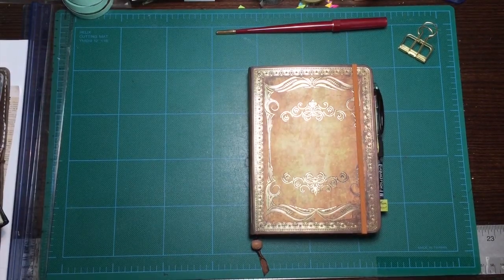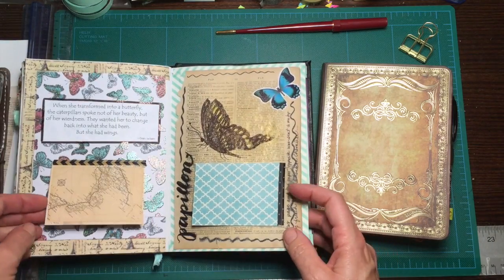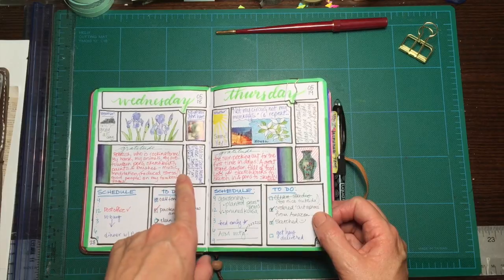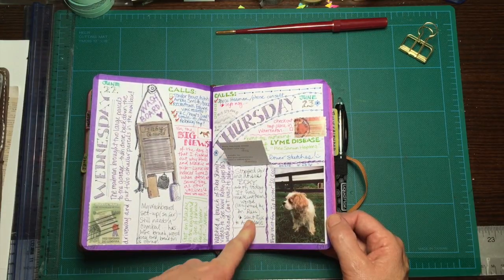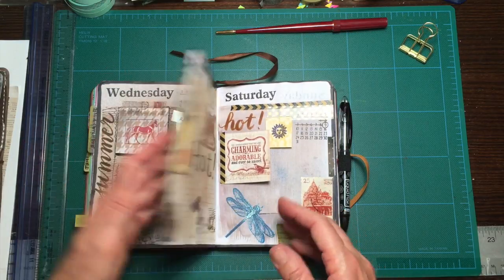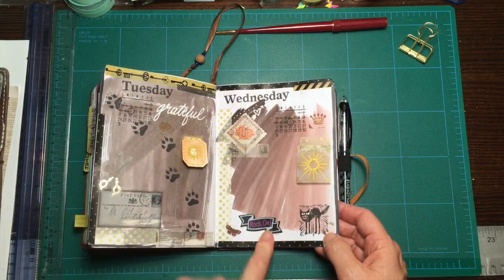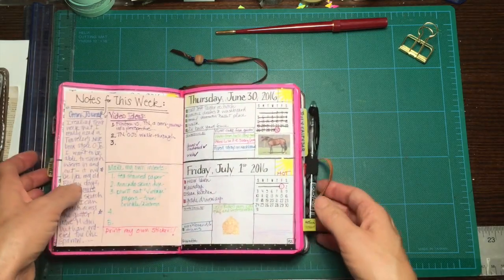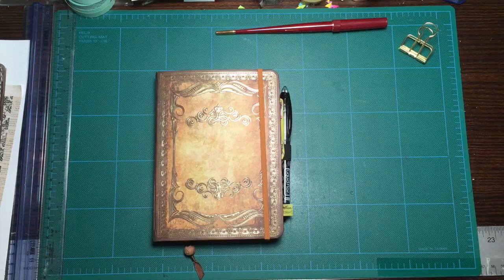O Jo flip through July 2017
Quick flip through my current O Jo